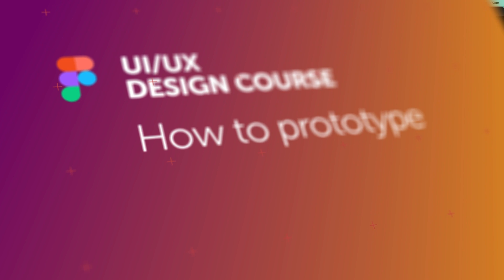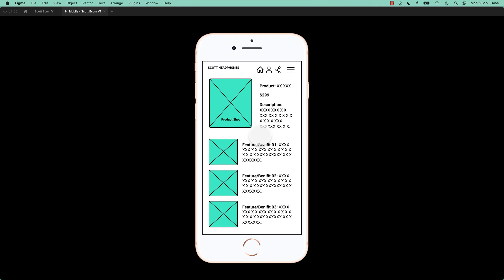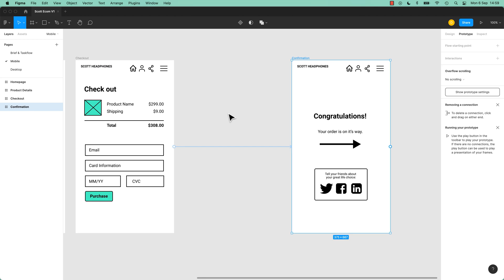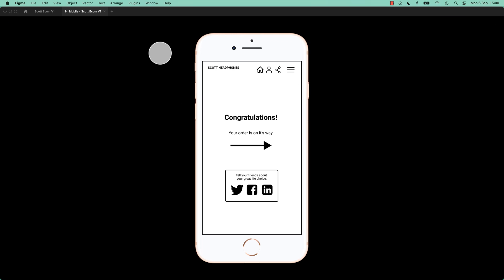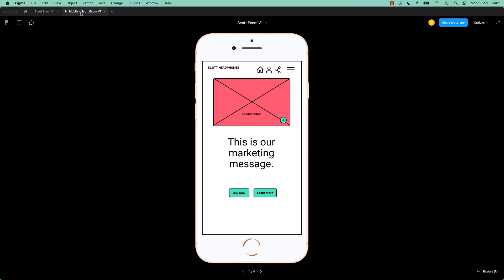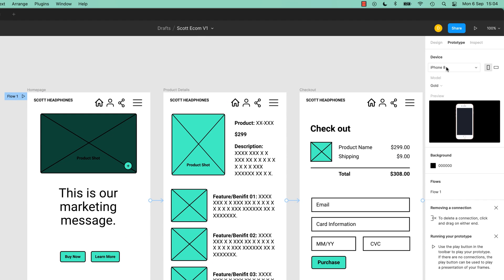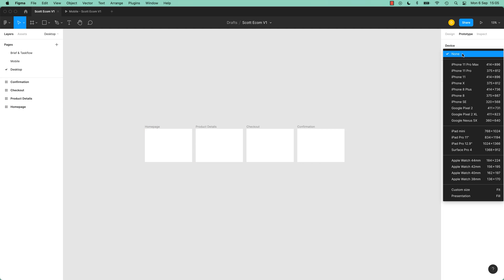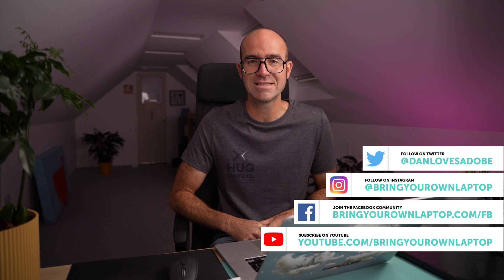How to Prototype in Figma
Get access to this full course and 30+ of my other design courses

How to prototype in Figma. Prototyping in Figma. Figma prototyping